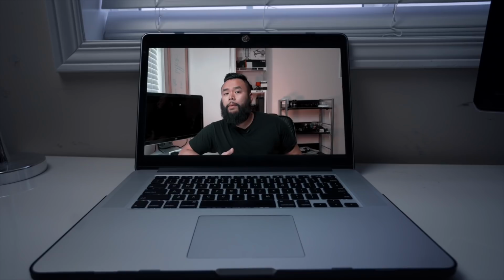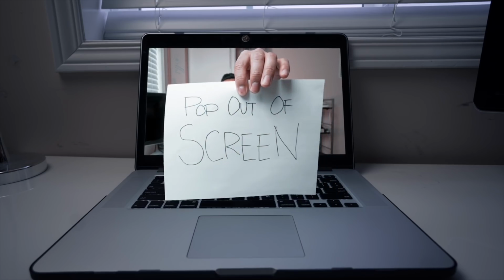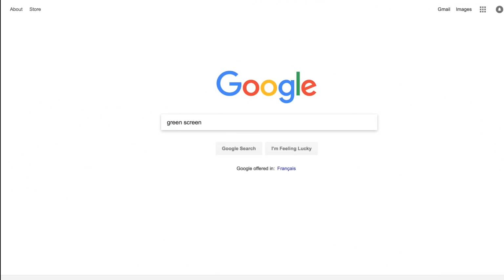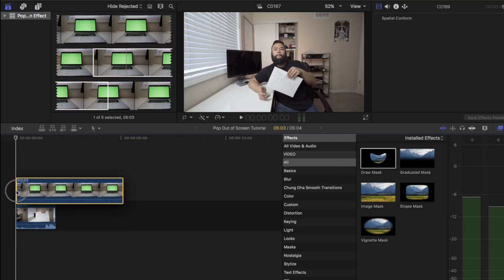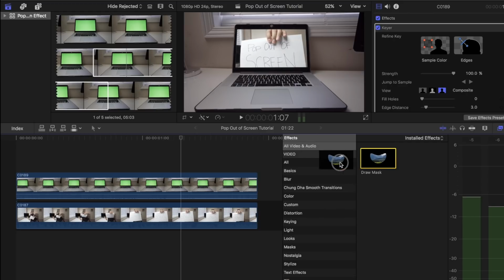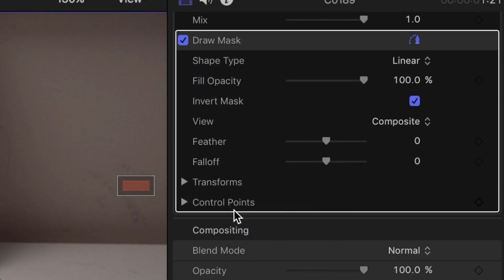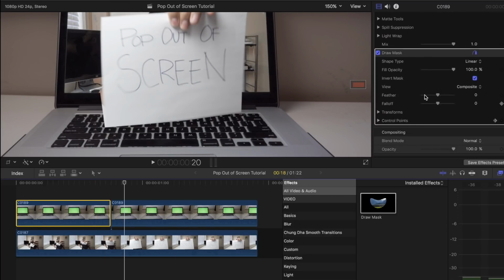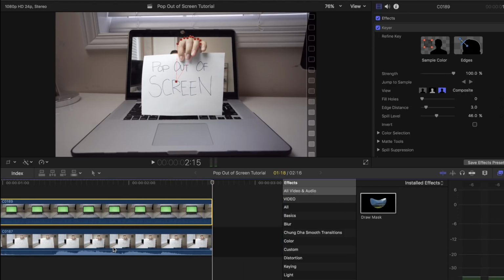Pop Out Effect | Final Cut Pro X Tutorial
This pop out effect, Final Cut Pro X Tutorial video will teach you how to create a really cool effect that is usually done on After Effects. I'll show you a way to do it on FCPX that is EASY but does require a bit of repetitive work.

**Sorry for the bad audio! Both my Blue Yeti Mic and Rode Mic broke last week - still waiting for my replacements**

My Gear:
My MAIN Camera
My FAVOURITE Lens
Another GREAT Lens
My STABILIZER

What's in my camera bag

Color grade your travel videos in seconds with my NEW TRAVEL LUT

**Above are affiliate links, which means if you click a link and buy a product, at no extra cost to you, I make a little bit of commission to help me maintain my channel and blog!**